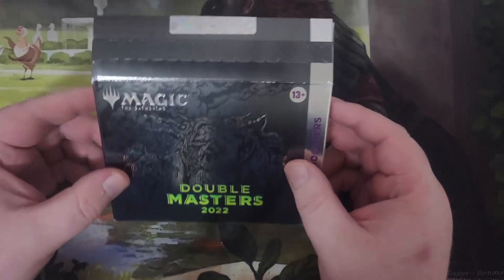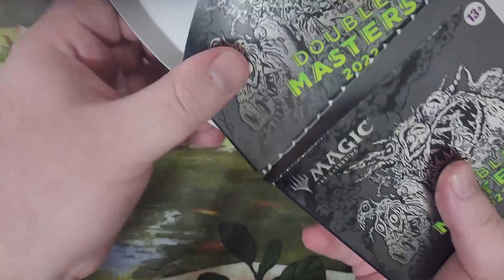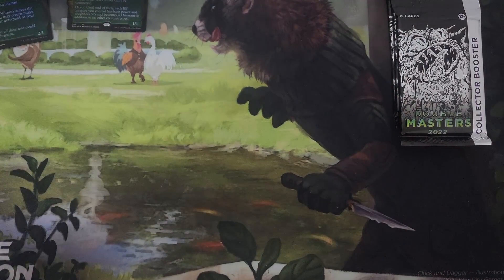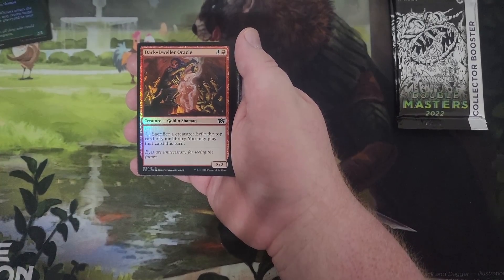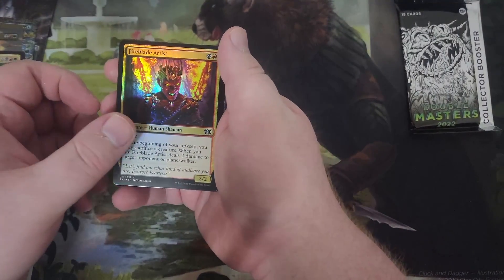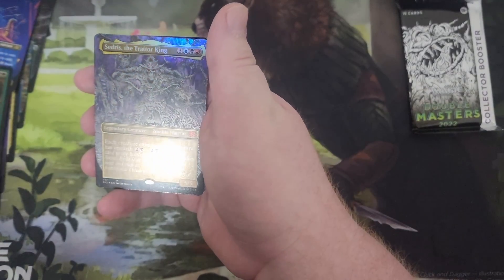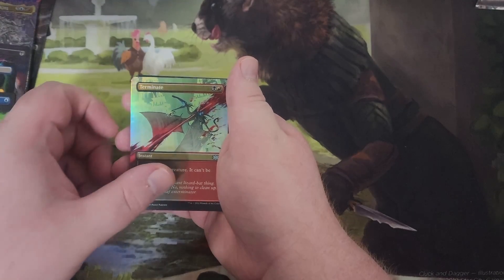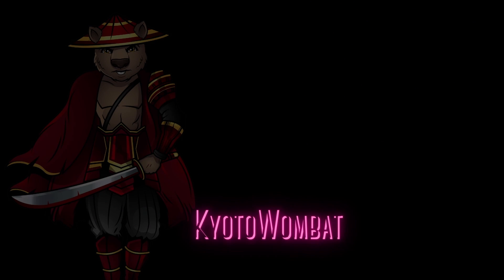Insane Double Masters 2022 Collector Box Opening!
I'm happy with this box. Are you happy with this box? Would you buy a box knowing that this is what you are going to get? Are you trying to one up me? Rude.

Magic: The Gathering Double Masters 2022 Collector Box Opening